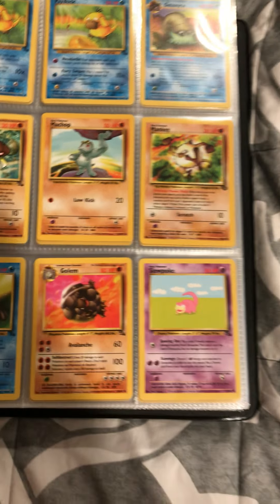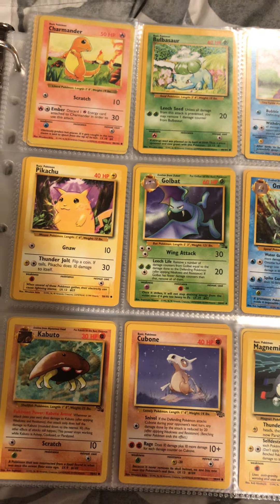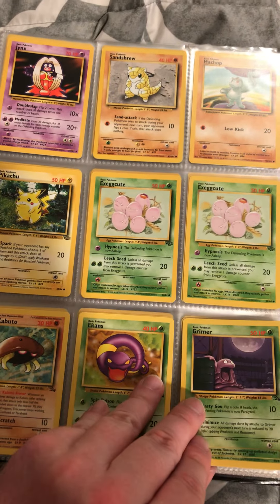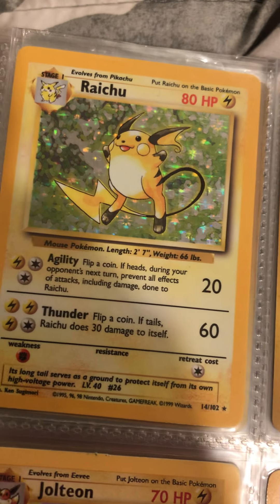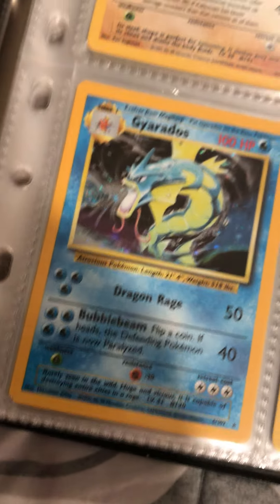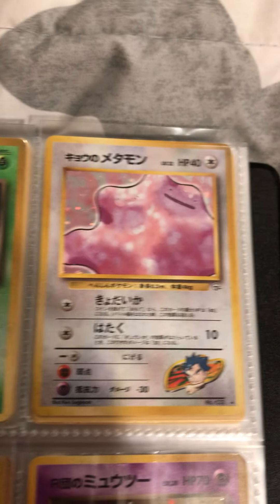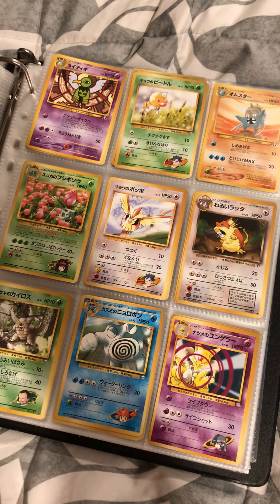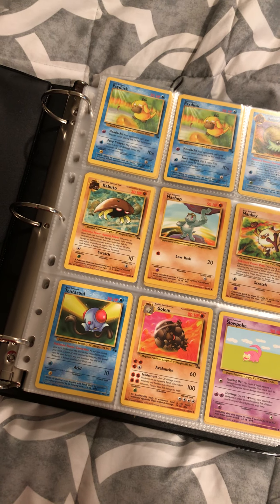HOLOGRAPHIC CHARIZARD POKÉMON COLLECTION (SINCE I WAS 8 YEARS OLD)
This is my base set vintage Pokémon collection since I was a child hope you enjoy :)